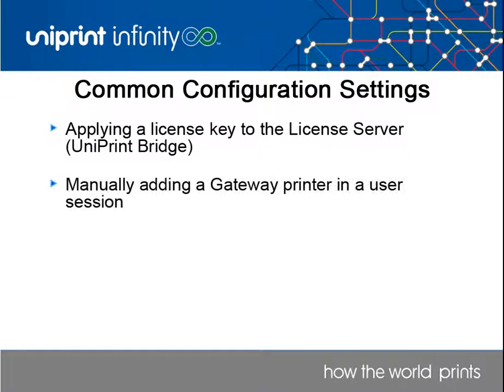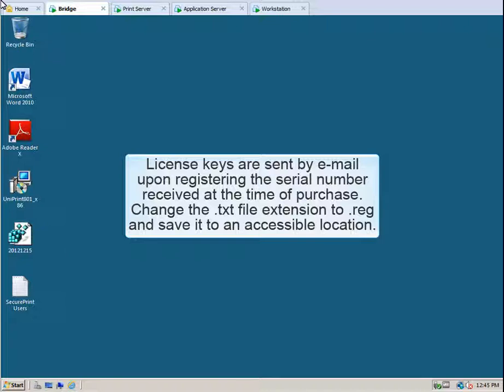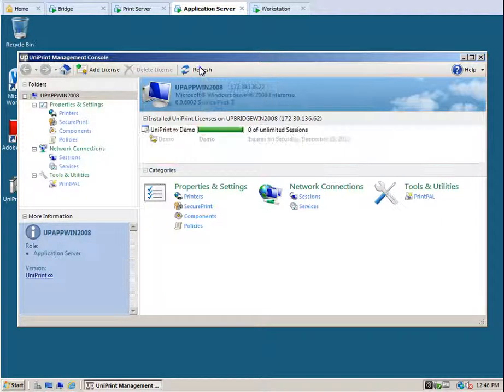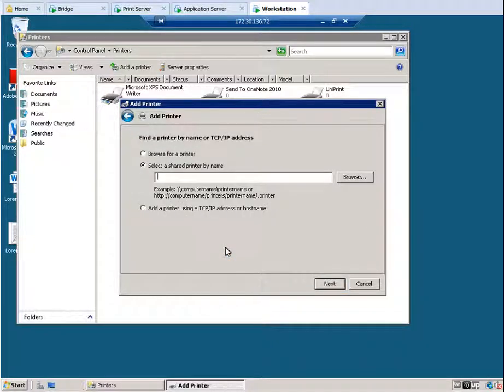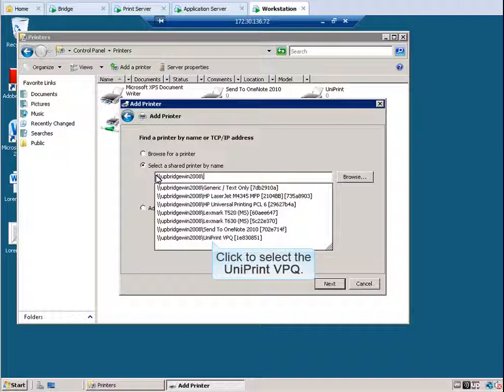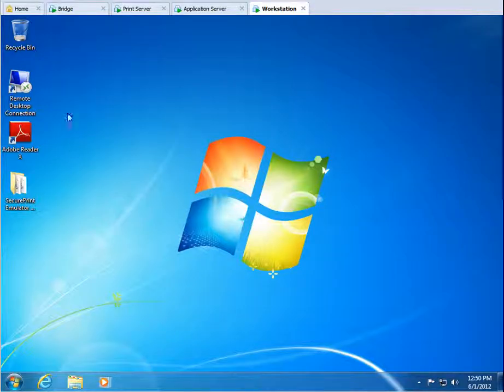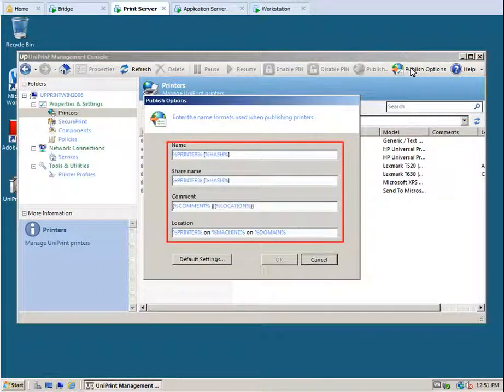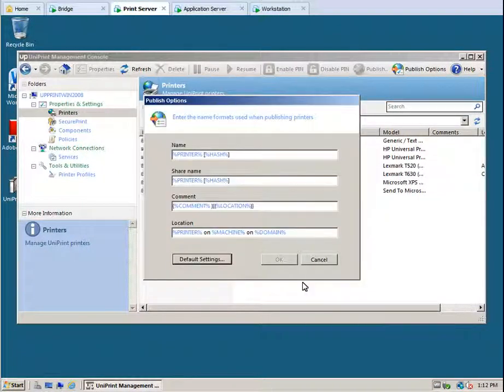Configuring UniPrint Infinity 8.0.1 for Thin- and/or Thick-Client Environments Part 1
In this video, we'll go through some of the common configuration settings for UniPrint Infinity 8.0.1 for thin-client only or a combination of the thin- and thick-clients. This is Part 1 of 2 videos.